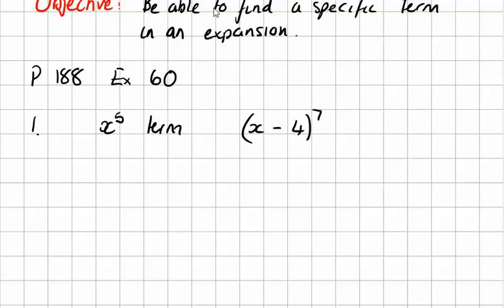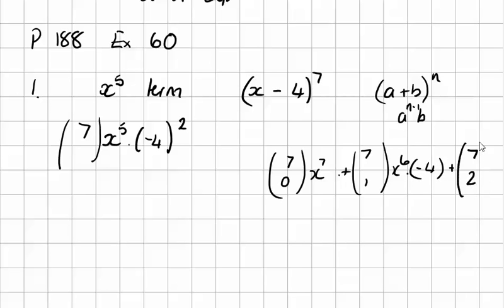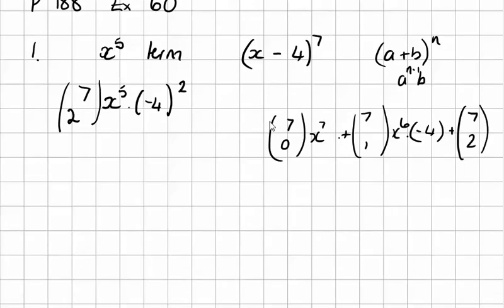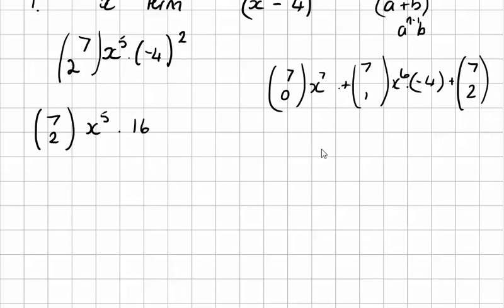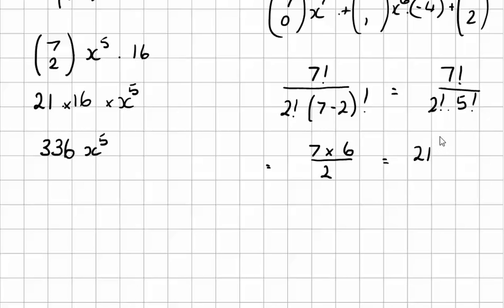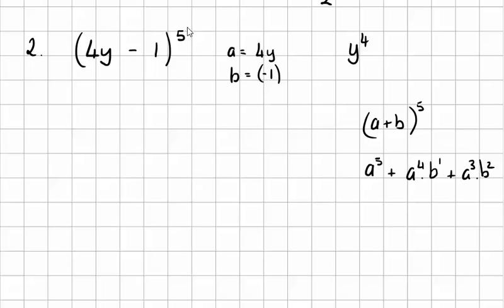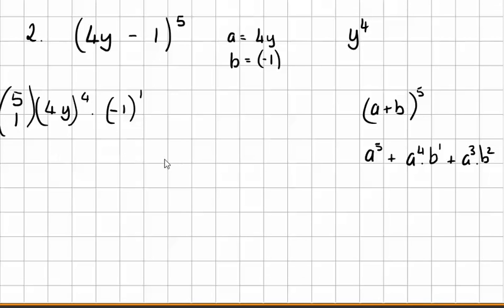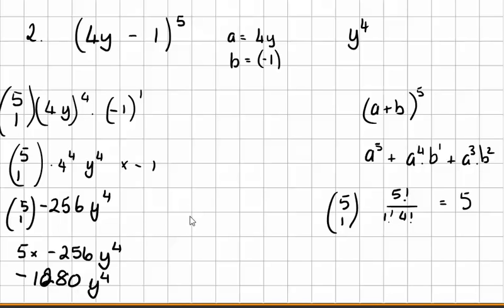specific terms in binomial expansion